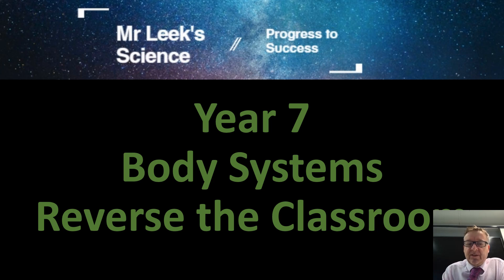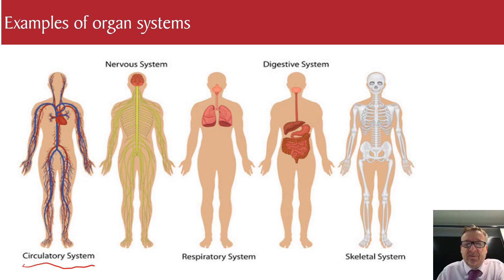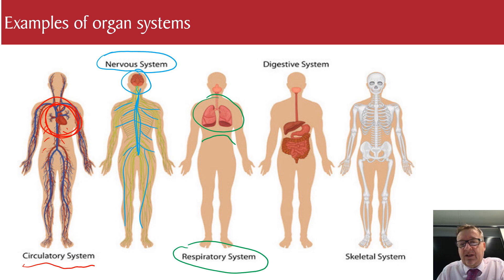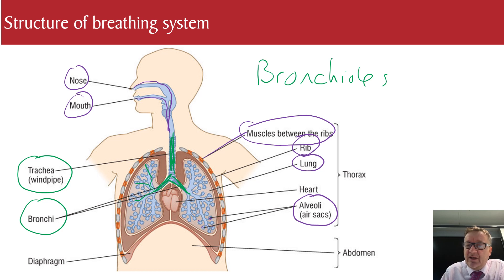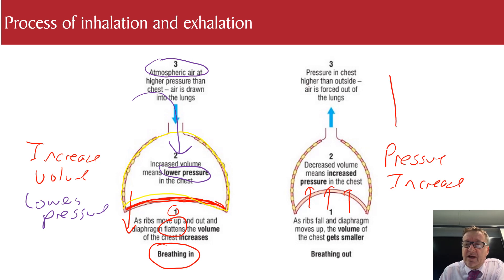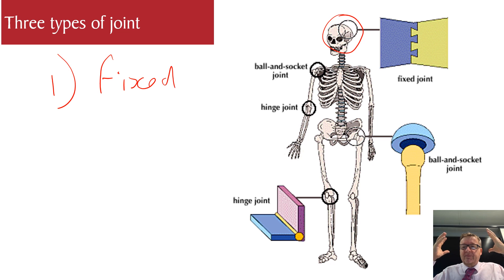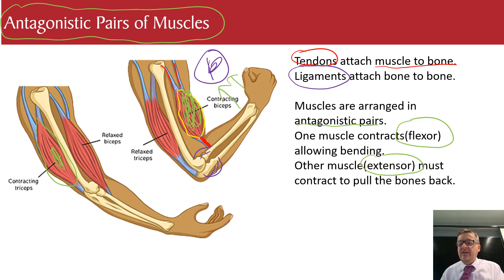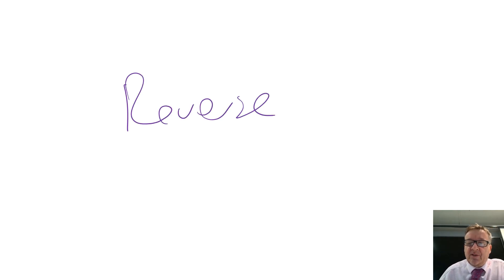06 Y7 Body Systems reverse the classroom